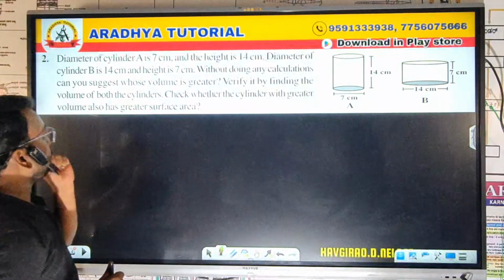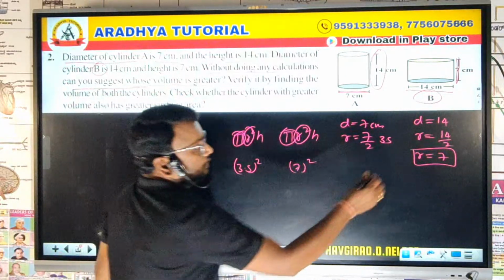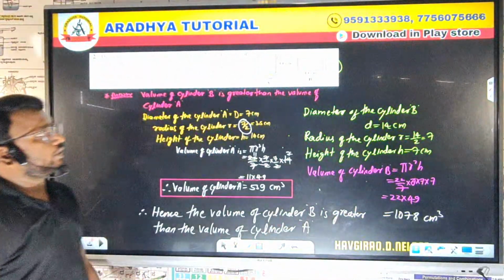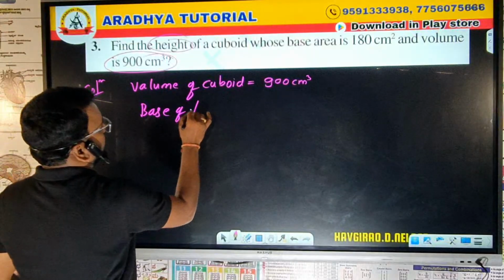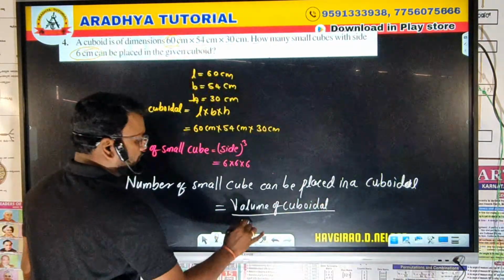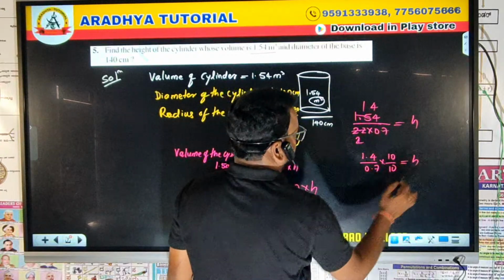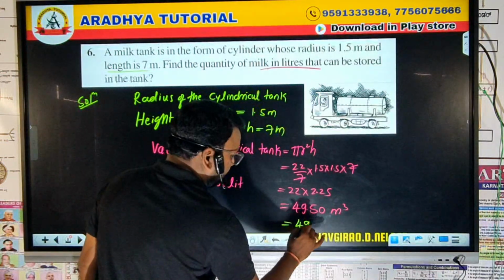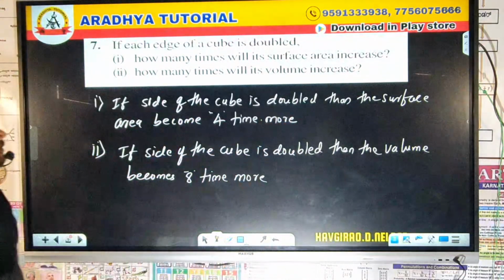8th mensuration Ex-9.3 live CBSE, NCERT